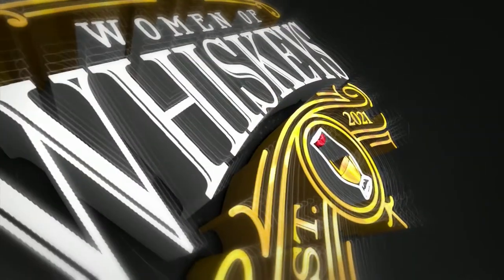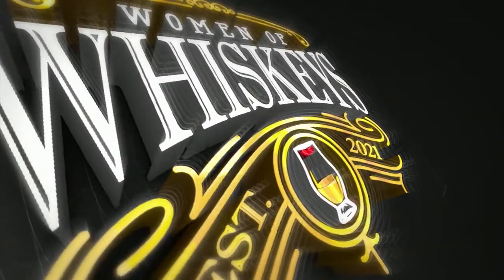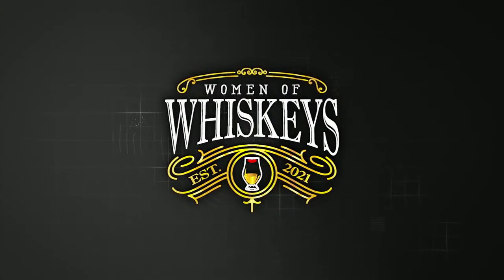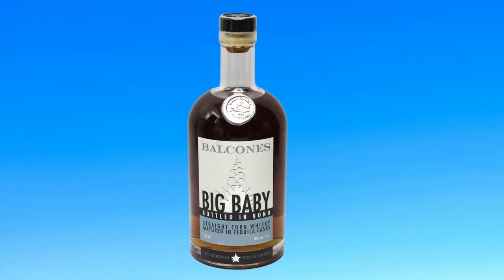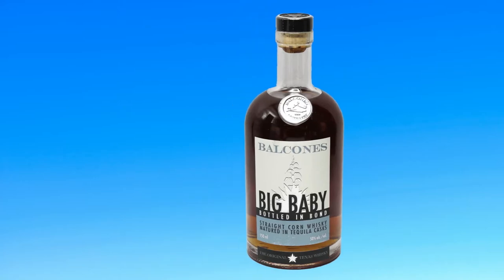Balcones Big Baby - Texas Whiskey Review in 3 minutes or less!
Cathy Jo has some Balcones Big Baby Bottled in Bond Texas Whiskey in another Quick Review. Finished in tequila barrels. Notes, thoughts, price, and proof...

Women of Whiskeys is LIVE every Wednesday at 8pm PST / 11pm EST
Last Wednesday of the month is the Criminal & Cocktails Series. True Crime and Cocktails live at 8pm PST